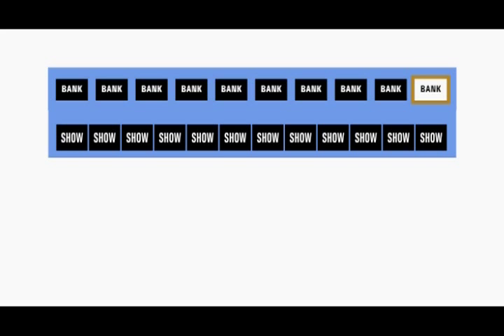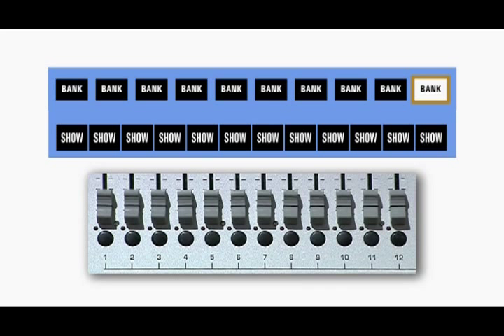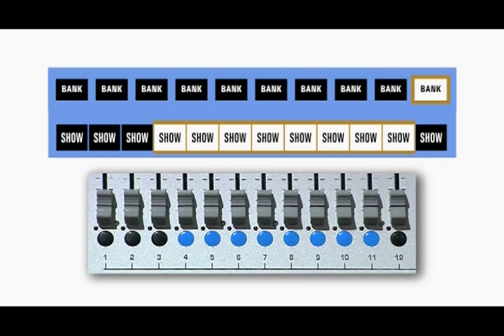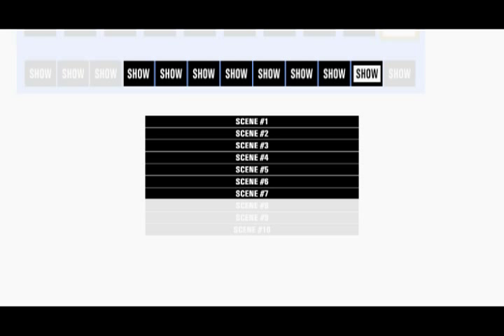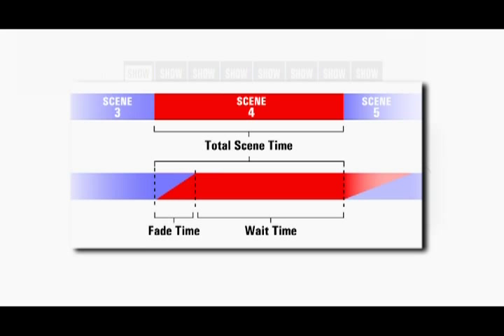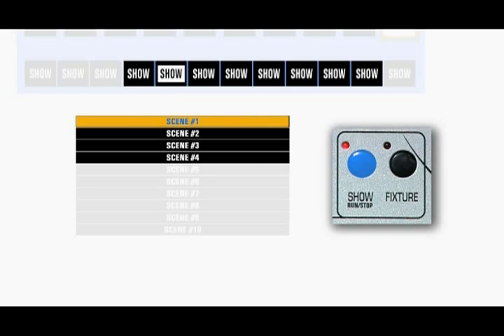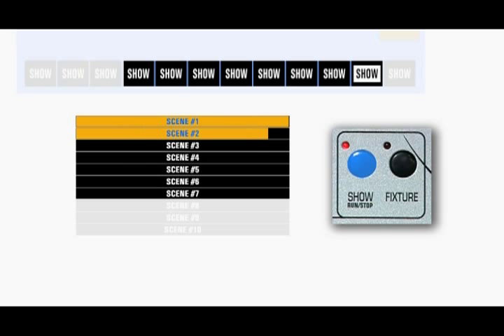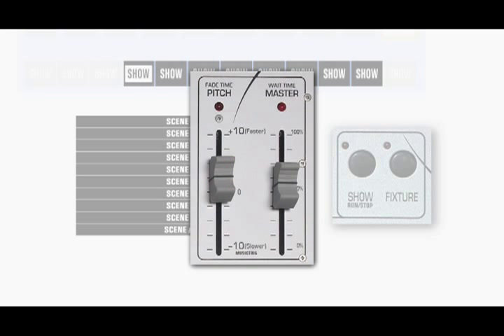Freekie Operation 3 Running Shows